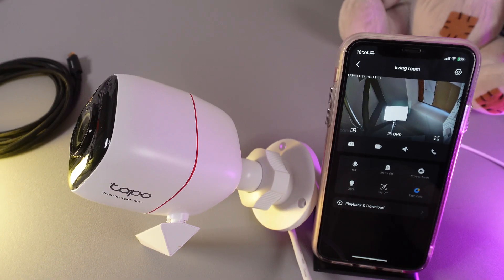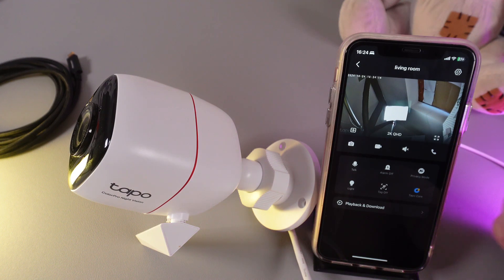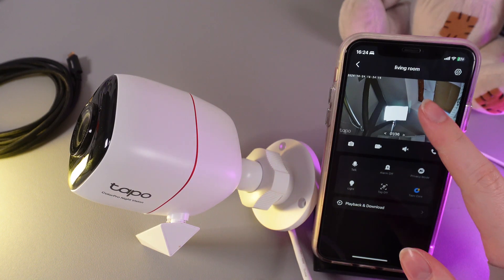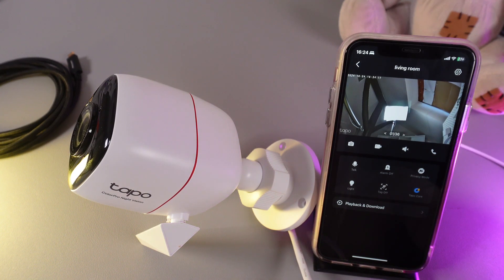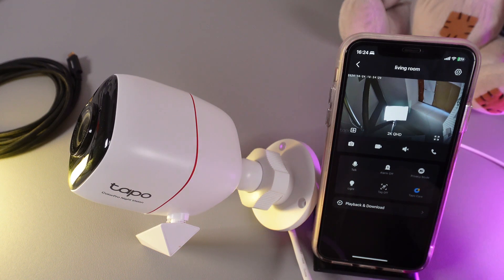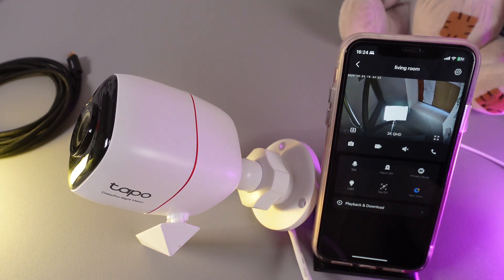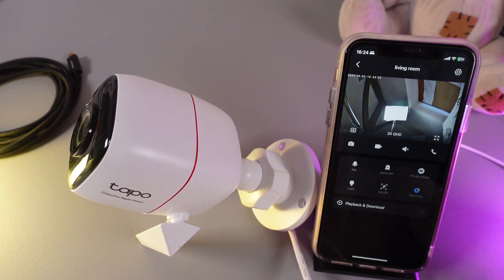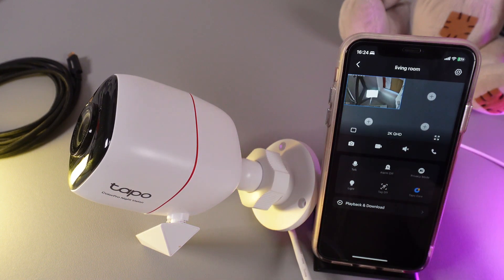How to View Multiple Camera Feeds on TP-Link C325WB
Want to view multiple camera feeds at once? In this tutorial, we’ll show you how to use your TP-Link C325WB to monitor multiple cameras effortlessly. Whether you’re managing security cameras or monitoring your home or office, this guide covers all the essential steps. Learn how to set up and access multiple camera streams with ease and efficiency using your TP-Link C325WB.